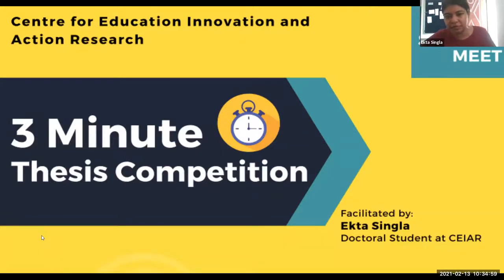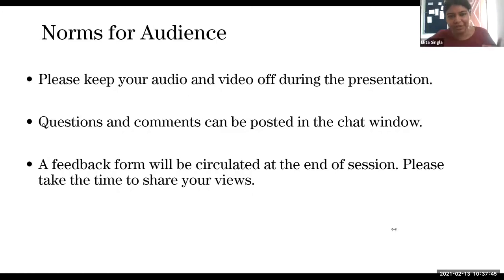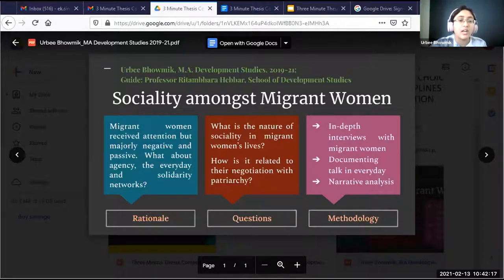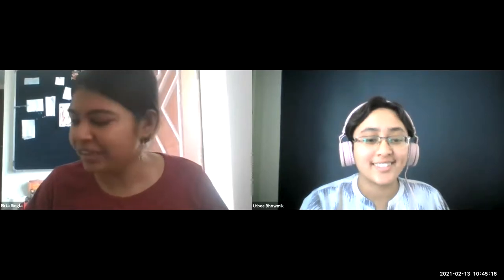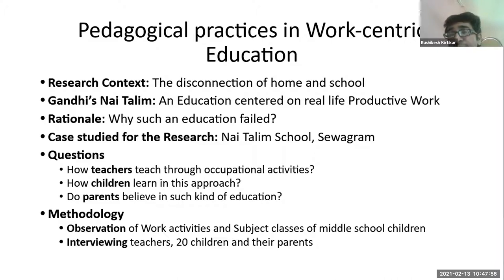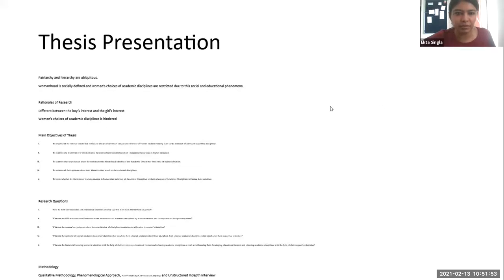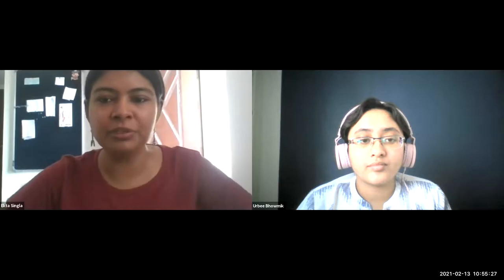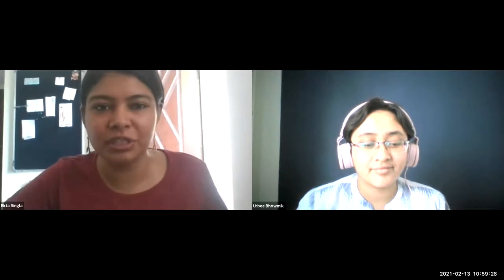Student Meet 2021 - Three Minute Thesis Competition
The competition was designed to help students find ways to communicate their research topic, relevance, and method in a way that is comprehensible to people from all walks of life, look at research from the lens of ordinary people, develop research communication skills that are becoming extremely important as we continue to debate the question of impact and social science research. The event is inspired by similar competitions held at the Doctoral level at universities across the world.
Moderator: Ekta Singla, Doctoral student, TISS, Mumbai
Winner: Urbee Bhowmik, Master's in Arts in Development Studies, TISS, Mumbai
Runner up: Rushikesh Kirtikar, Ph. D. Scholar, TISS, Mumbai